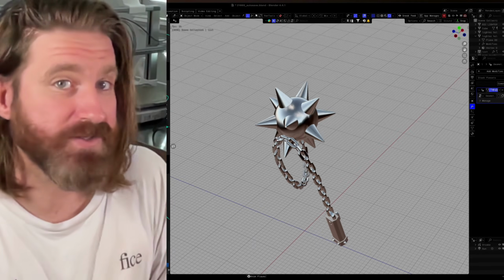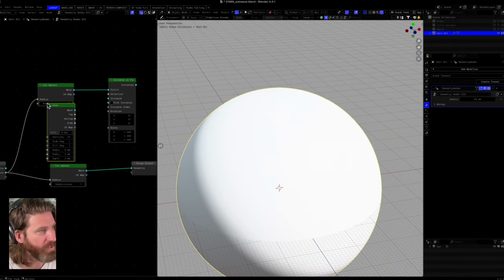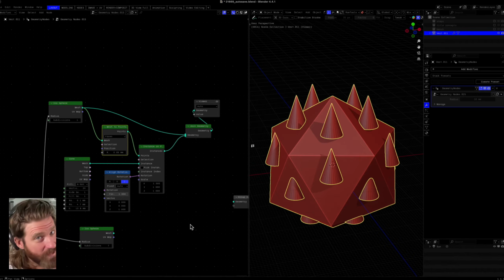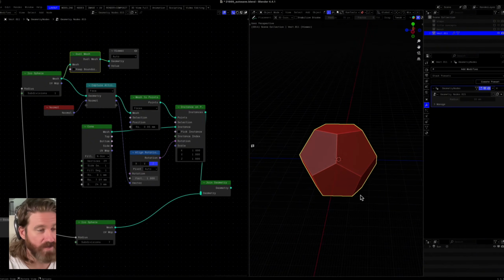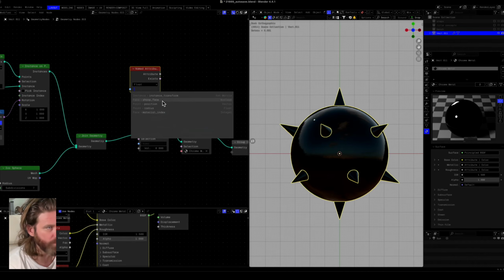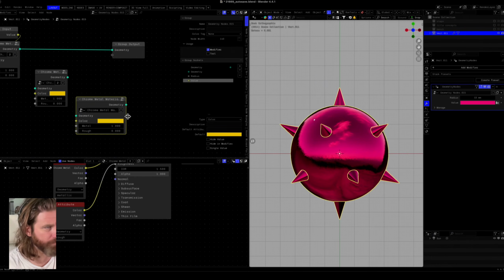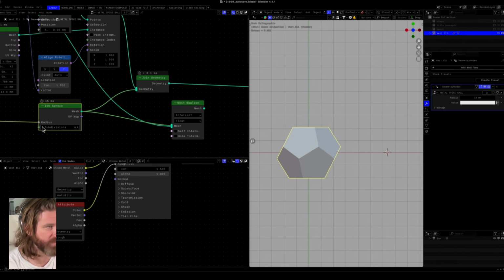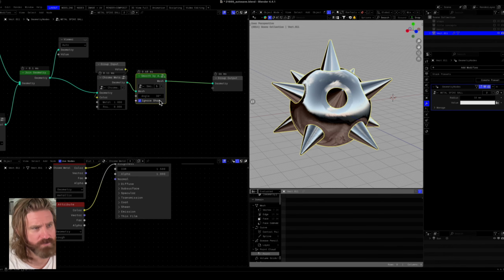Blender Geometry Nodes Mastery for 3D printing and Real-Life Fabrication - Part 1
Through the journey of recreating this 3D model of a Mace and Chain Bic Lighter Holder, to be water-tight, dimensionally accurate and 3D printable, we are going to become unstoppable Geometry Node geniuses. Just you wait.